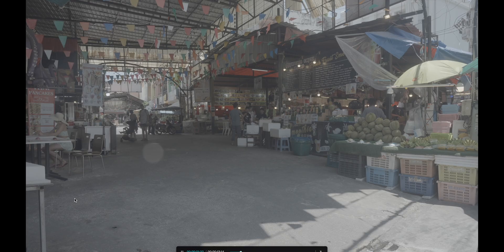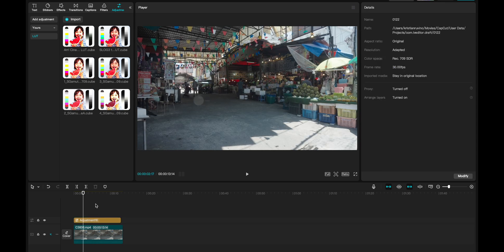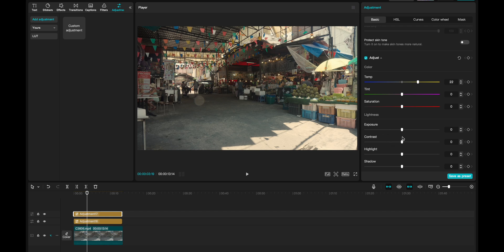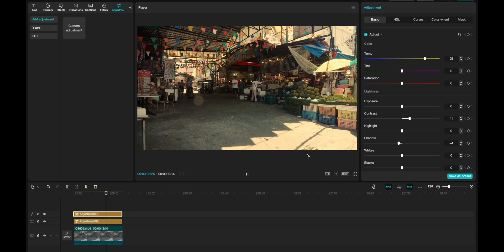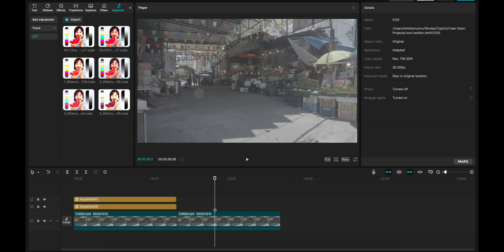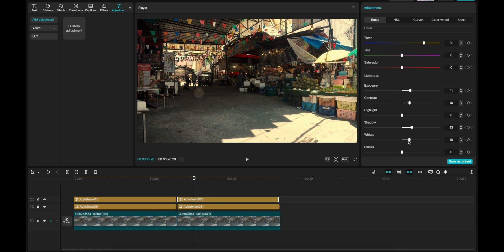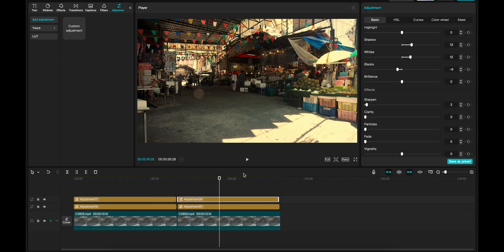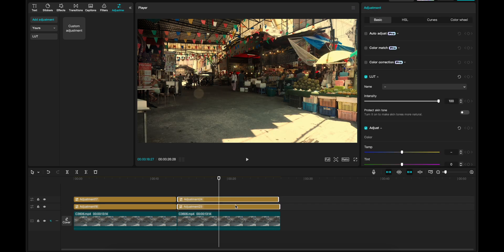How to color grade SLOG3 in CapCut // FREE LUT & Footage // CINEMATIC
S-LOG3  FREE LUT COLORGRADING TUTORIAL/BREAKDOWN
In this video I explain how you can color grade SLOG3 in CapCut, in two different wats. First way is using Sony´s  own conversion LUT that you can download for free, link below, and the second way is using the my LUT. Two easy ways of color grading SLOG3.